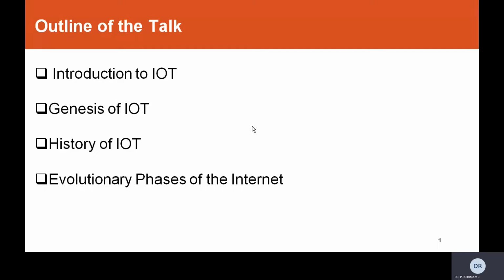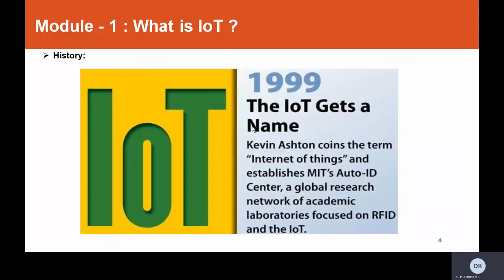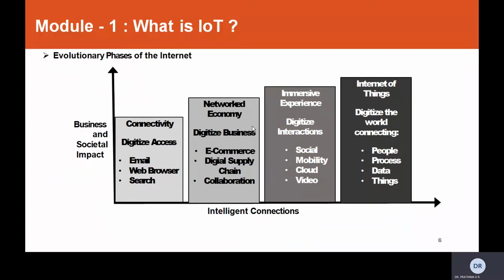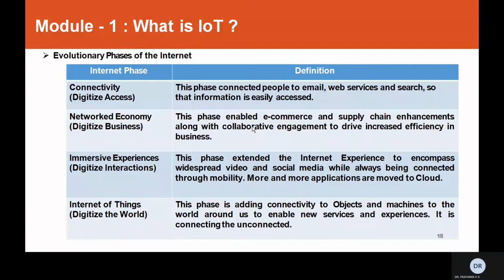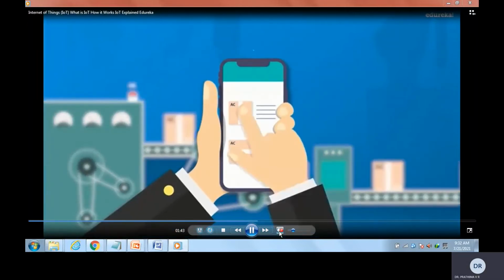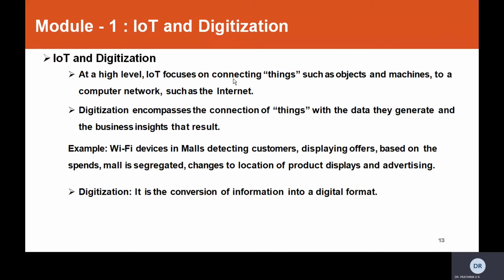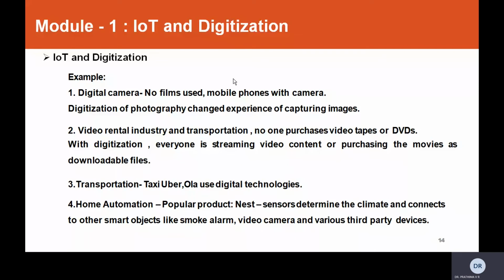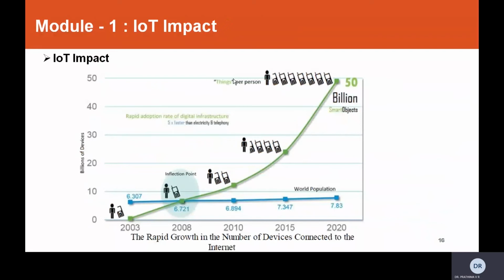IOT Explained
This video provides details about goal of IOT and related applications